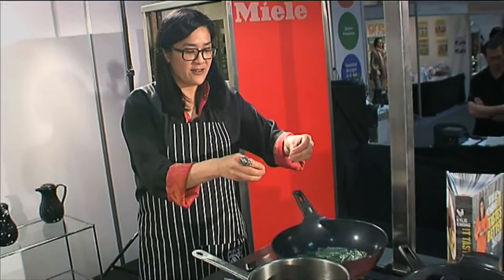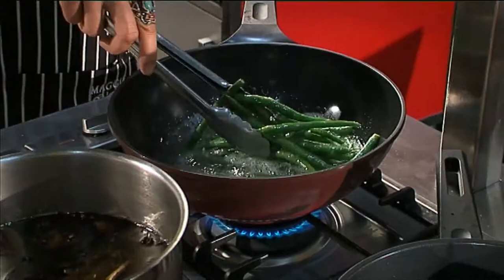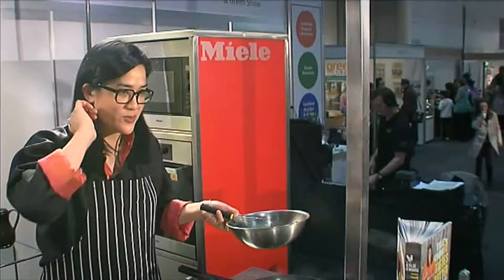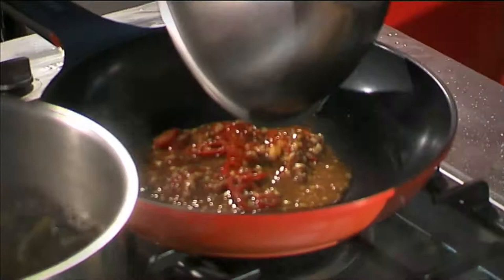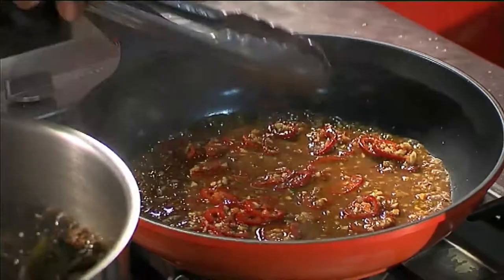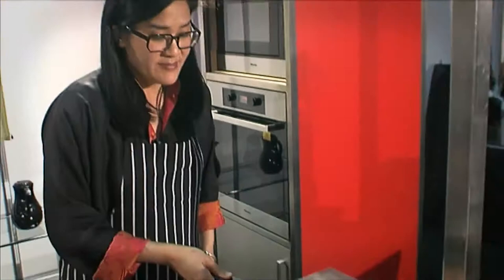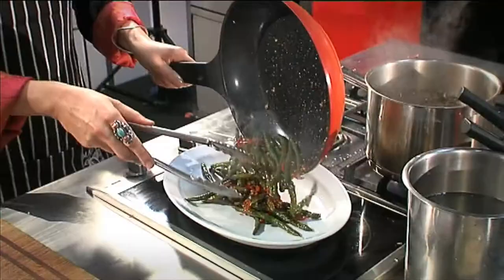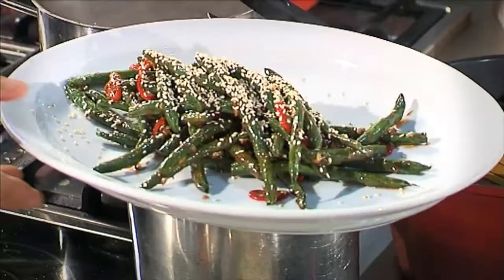Kylie Kwong Recipe - Fried Beans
Celebrity Chef Kylie Kwong cooks a very quick and easy fried bean dish in moments.